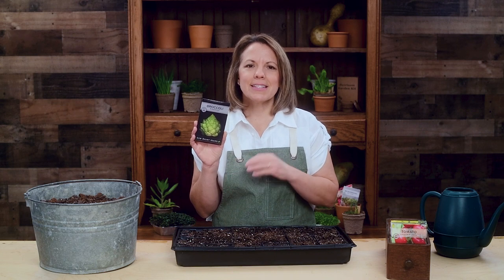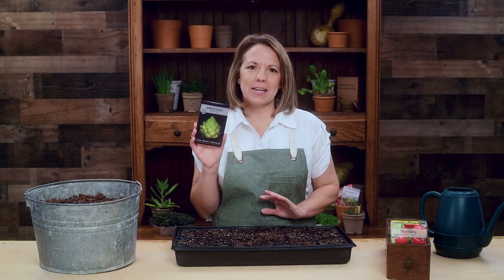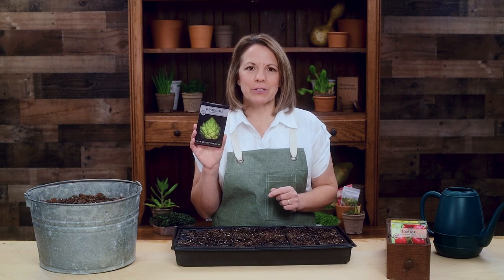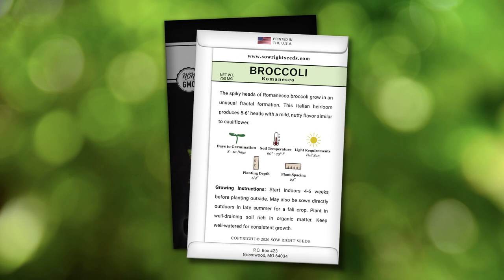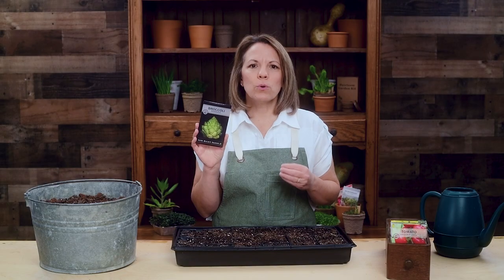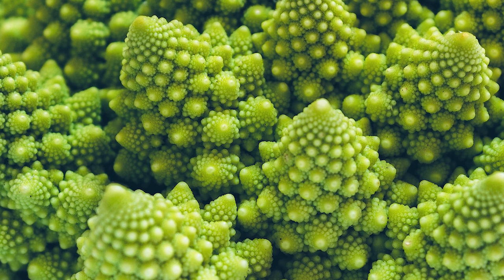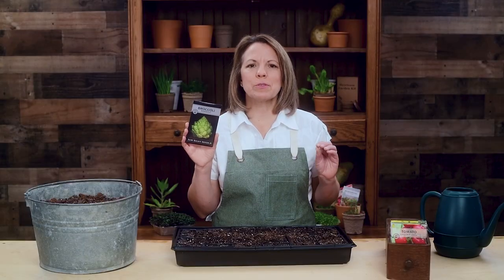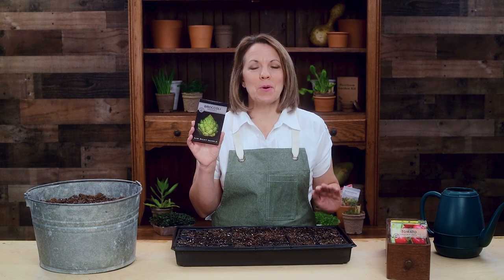Sow Right Seeds | Romanesco Broccoli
The spiky heads of Romanesco Broccoli (Brassica oleracea) grow in an unusual fractal formation. This Italian heirloom produces 5-6" heads with a mild, nutty flavor similar to cauliflower. Seed packet contains 750 MG (about 275 seeds).

Broccoli is perfect eaten raw, roasted, steamed and added to stir fries and soups. The stems are excellent in stir fries and casseroles, and the leaves can also be eaten like you would kale.  Large, premium seed packets give instructions on how to grow and when to plant outdoors.